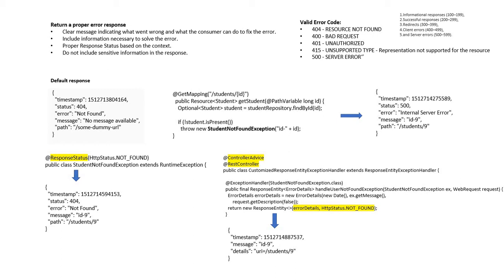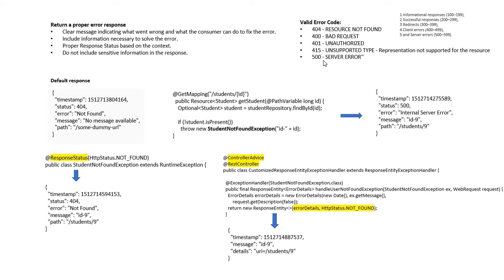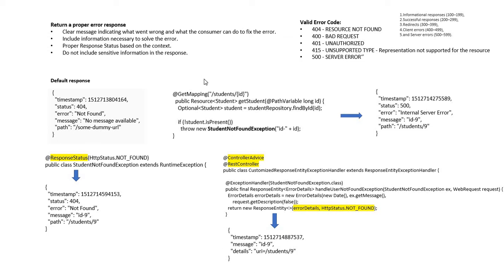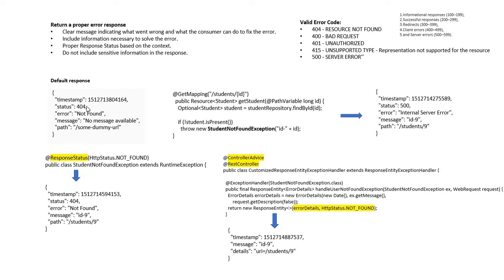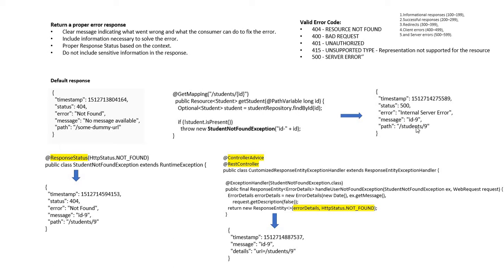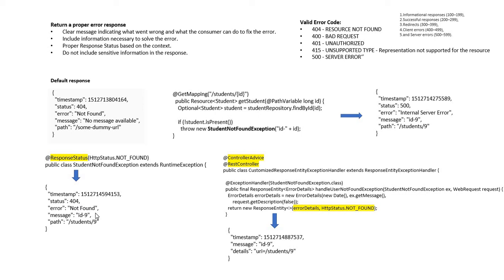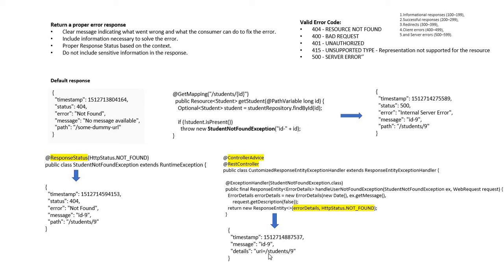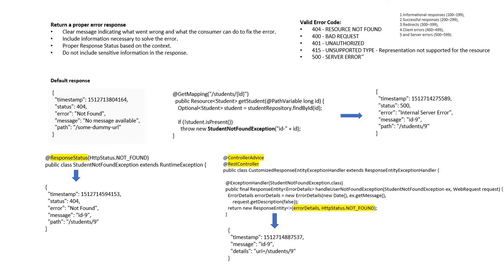Exception Handling in Spring boot Rest Api